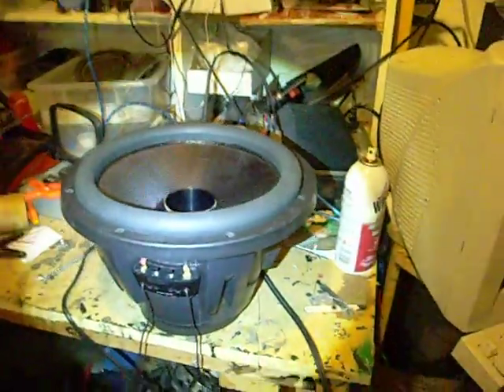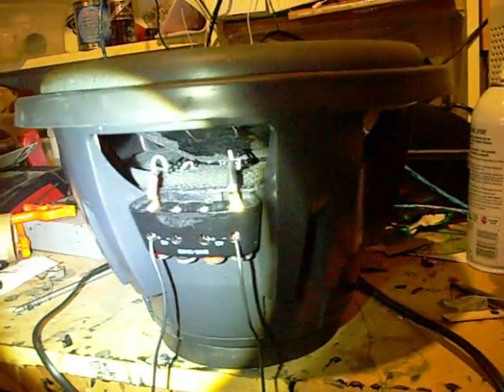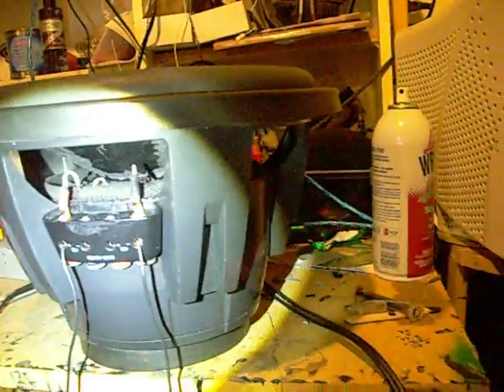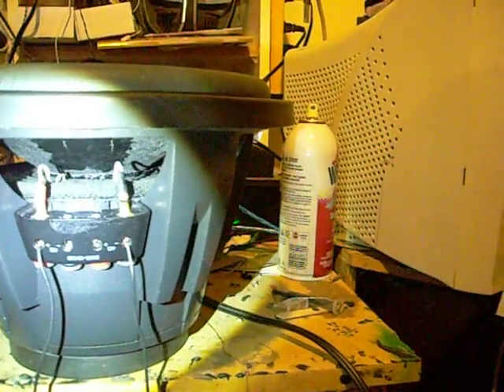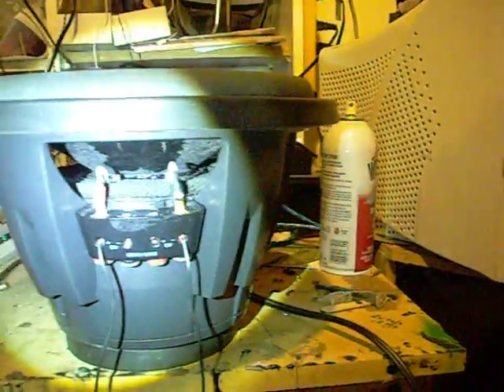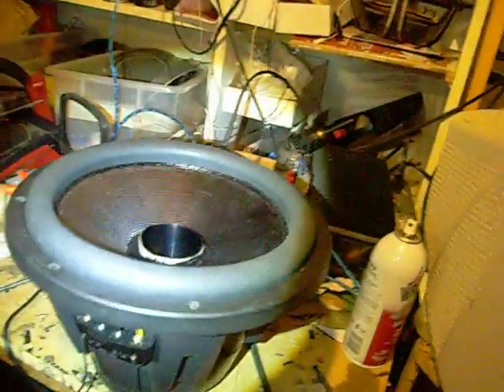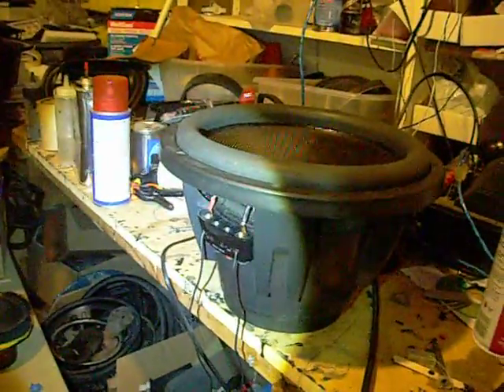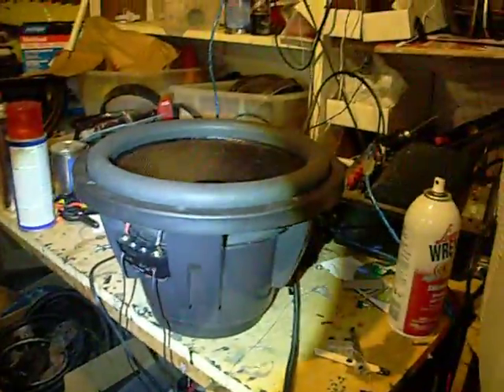Alpine Type R custom recone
In the quest for keeping shops in business, and myself, I have decided to attempt custom recones on Alpine Type R subwoofers. I had some coils ordered for these, 4 layer aluminum 19.5 gauge D1. Should be able to withstand 1000w easily. Sorry for the crappy video, this was for the customer in general. What I did with this Alpine, I think far exceeds factory. This is 300rms or so ran at 2ohms, some clipping, but I really needed to see its motion, so I had to do it lol